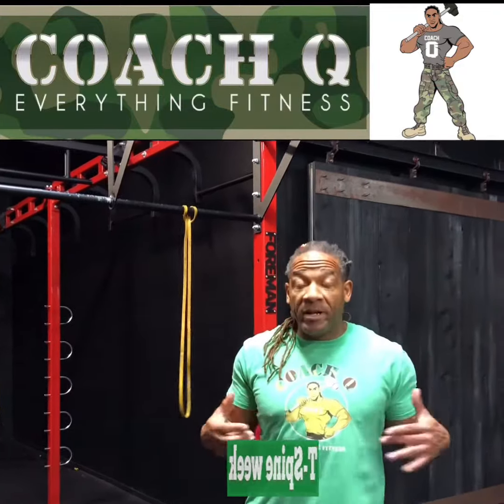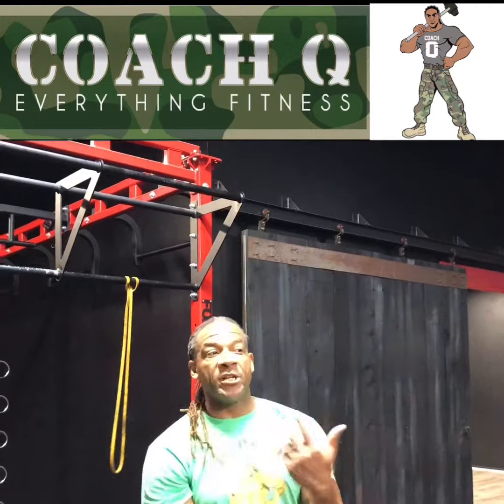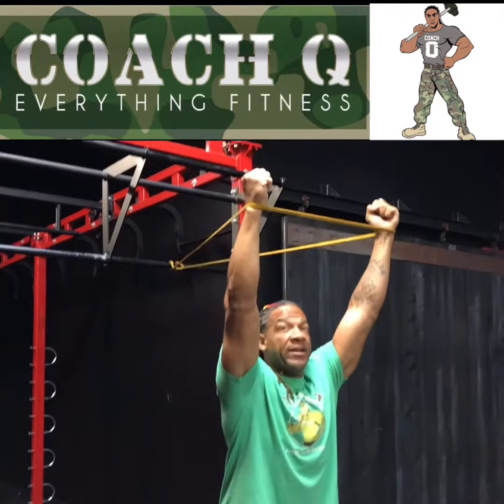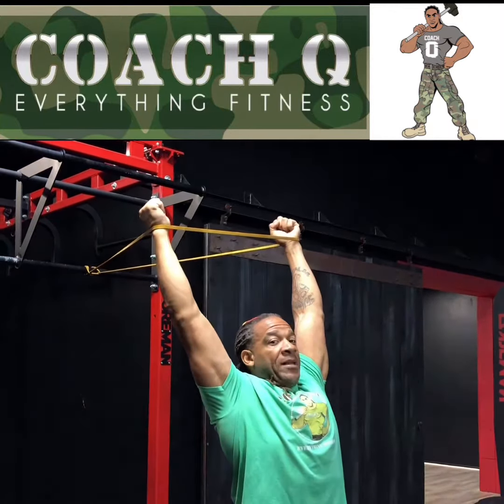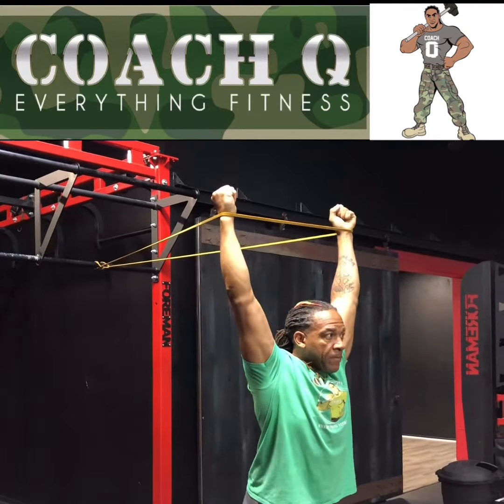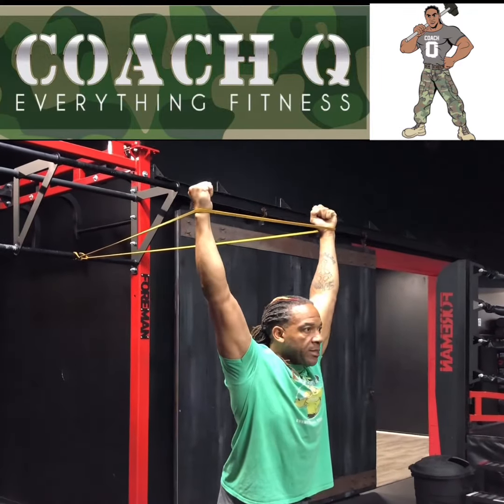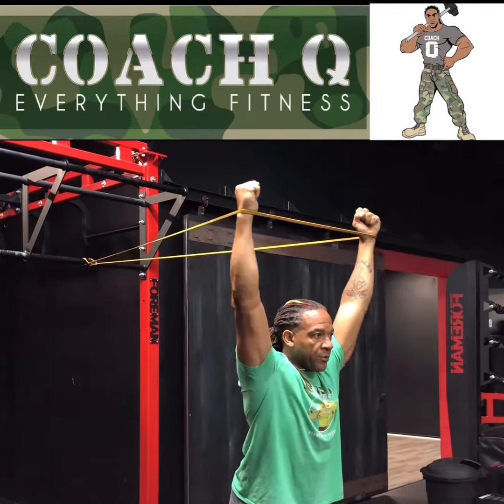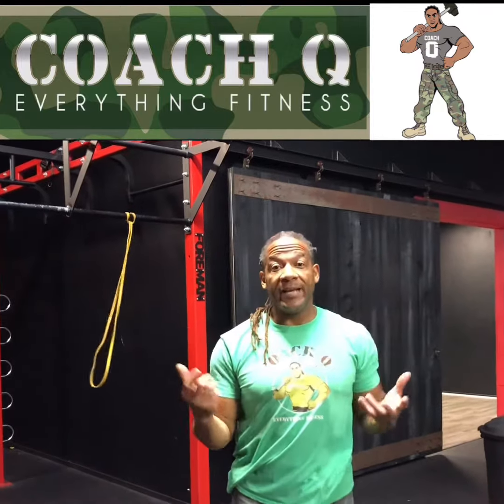T-Spine Mobility #2 Coach Q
T-Spine Mobility week (Overhead Archetype)